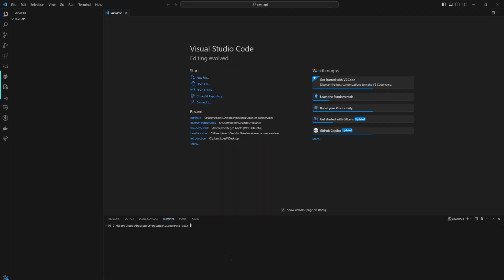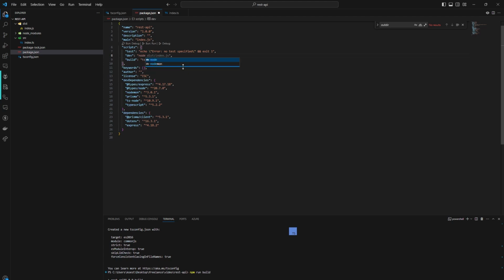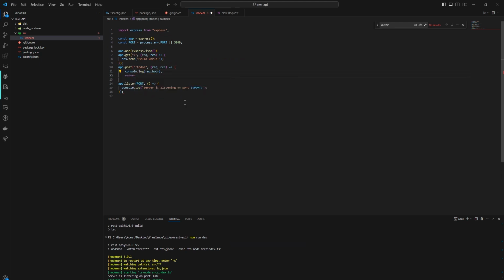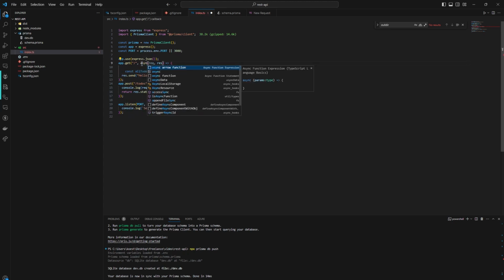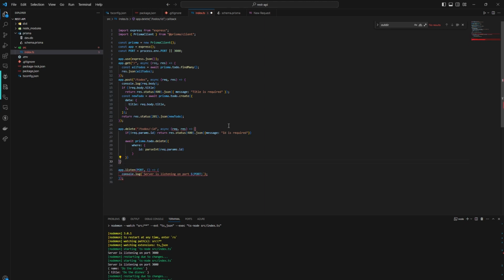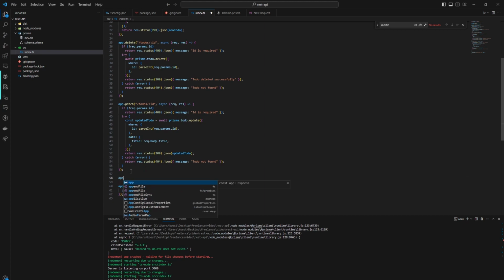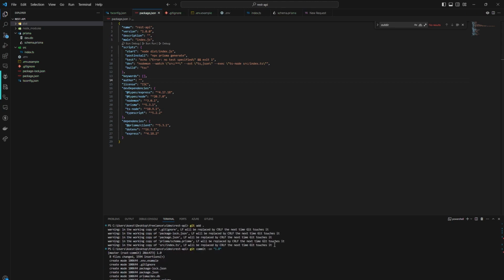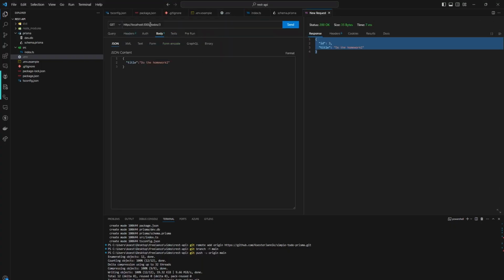Build & Deploy a TypeScript REST API with Prisma in 15 Minutes!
Create,Build & Deploy a TypeScript REST API with Prisma in 15 Minutes!